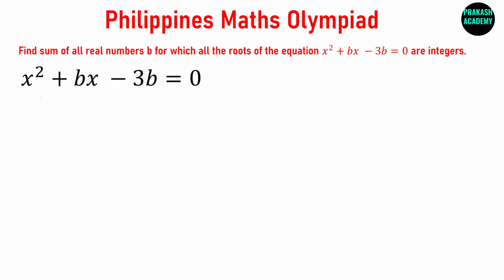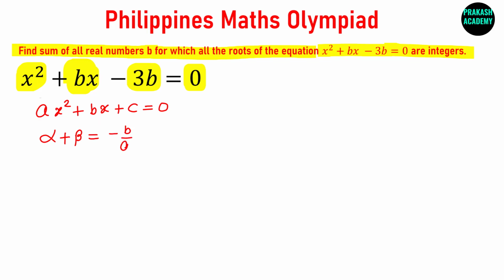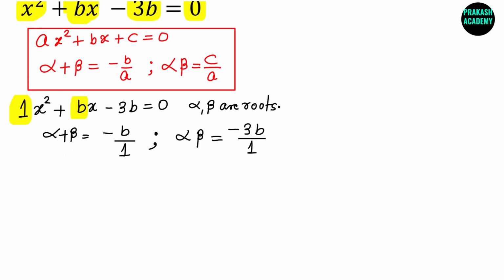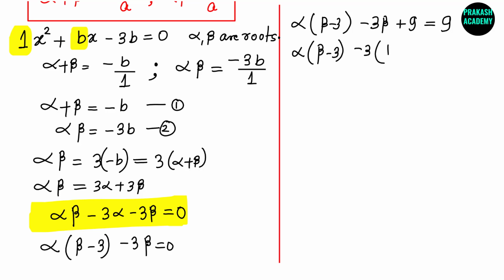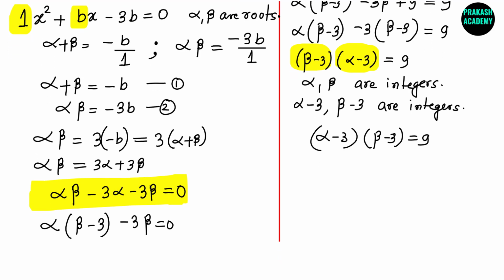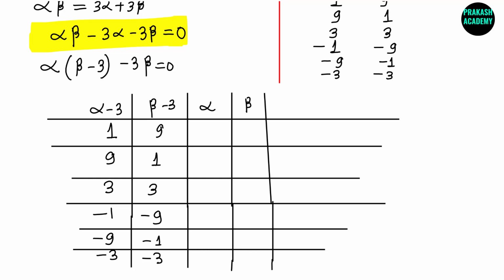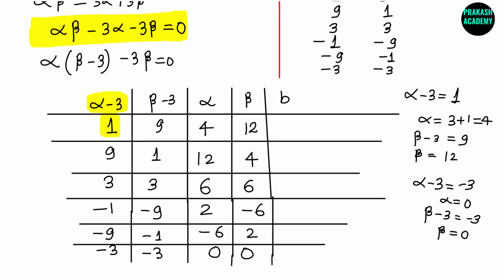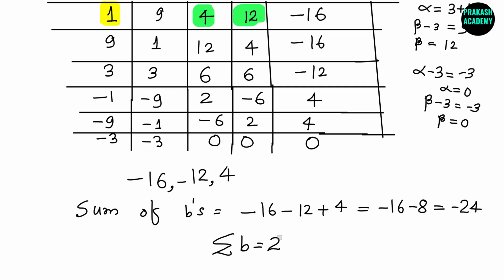Only 1% students can solve this question I Sum of all roots I OLYMPIAD I SAT I MCAT I SSC I